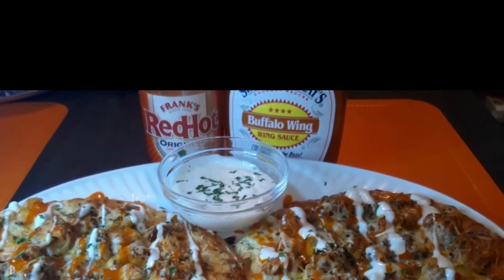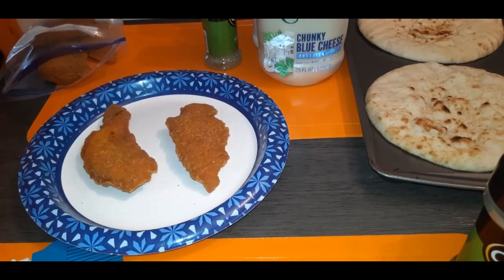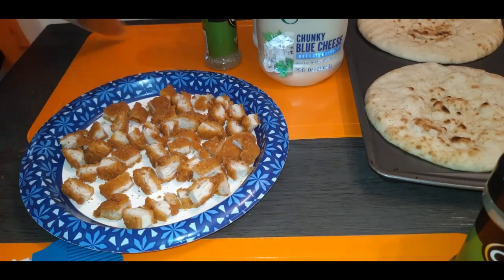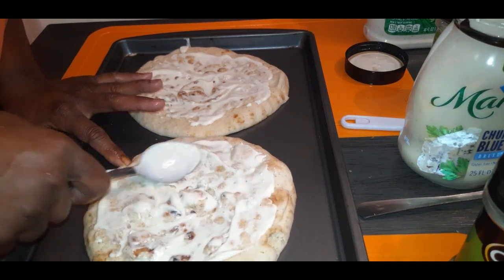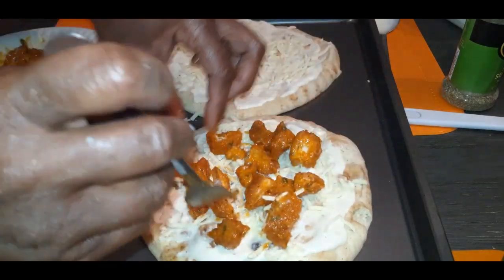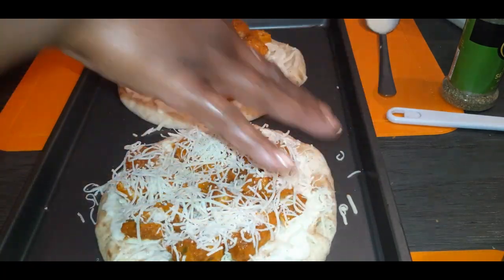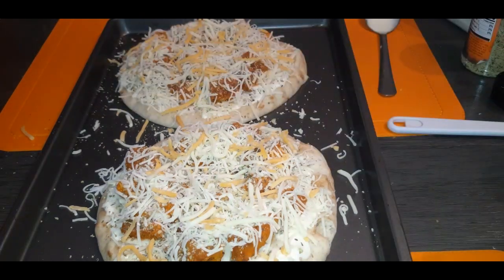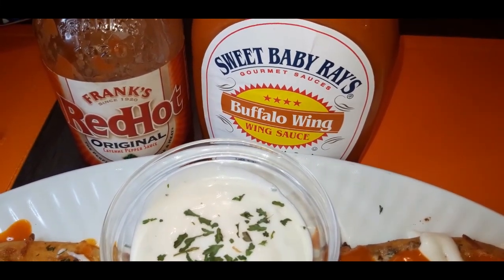HOW TO MAKE THE BEST Homemade Buffalo Chicken Finger Pizza!🍕💯| Hood Gourmet | Cook with me! 💜👩🏾‍🍳